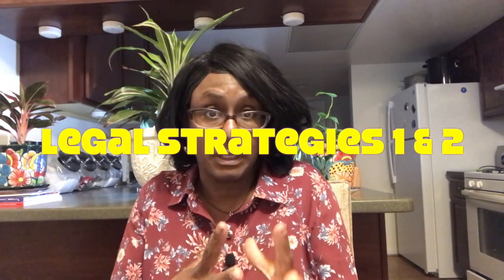Renatus Essentials Course: What's Inside?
Renatus Real Estate Education begins with a strong foundation starting with its Essentials Courses.  Need more info?

★★★ UPDATE:  I am not active with Renatus at this. I have too many projects on my plate right now.    Good Luck To All!

TOOLS & PRODUCTS FOR ONLINE ENTREPRENEURS

renatus essentials course